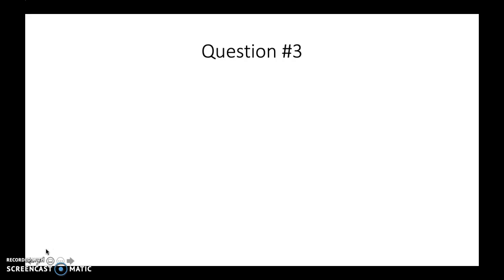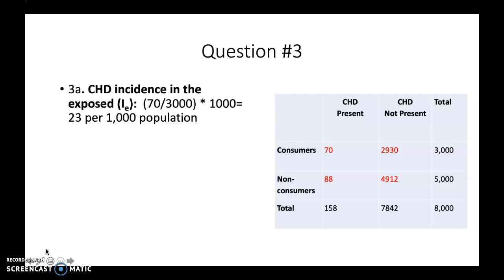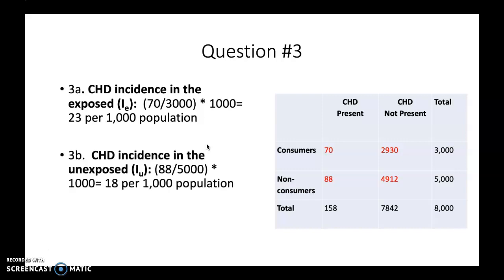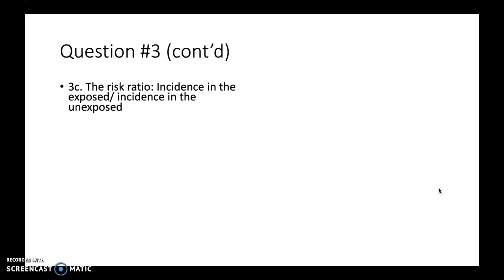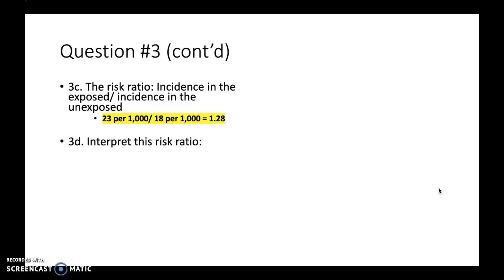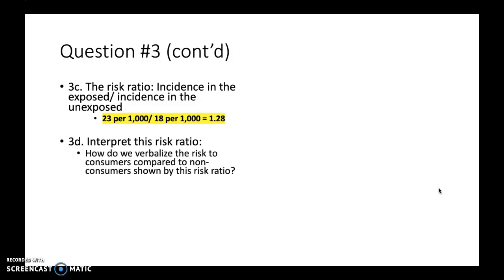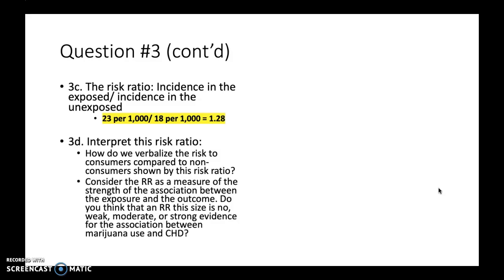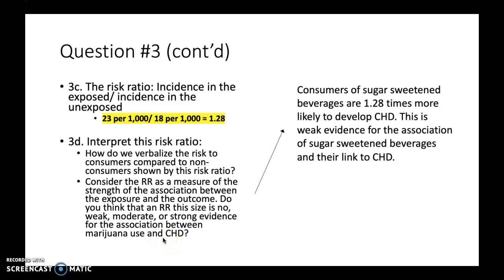Problem Set 3 Q3